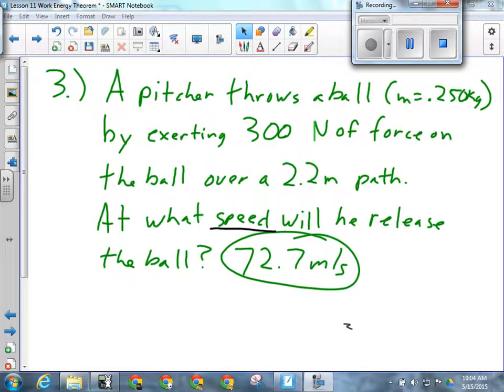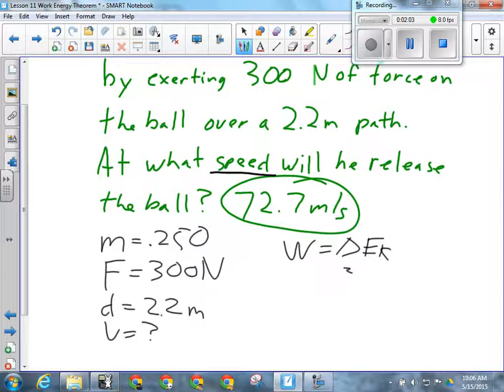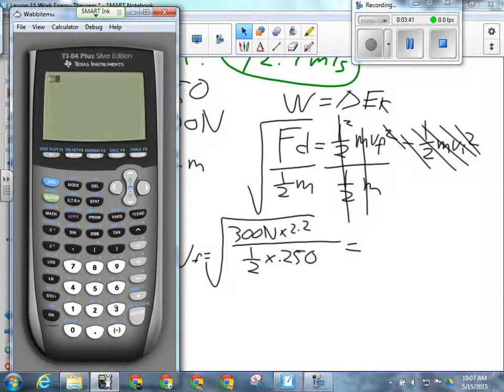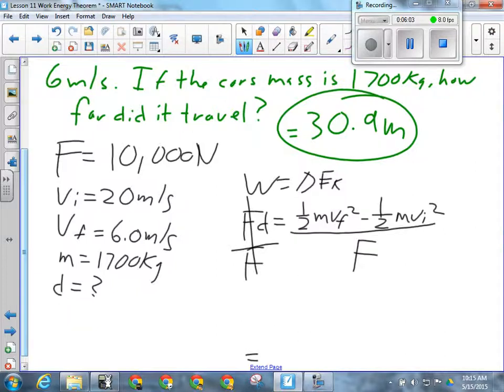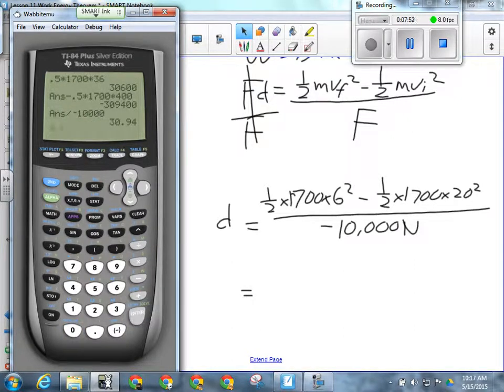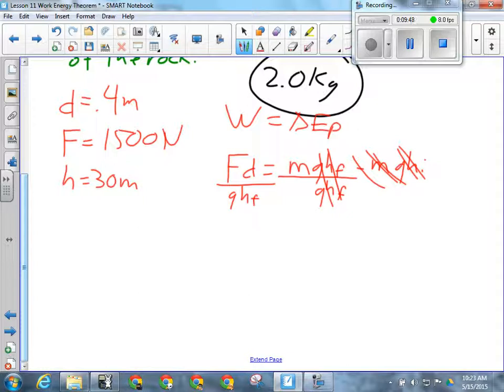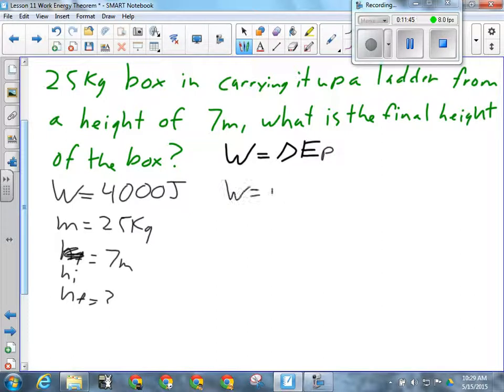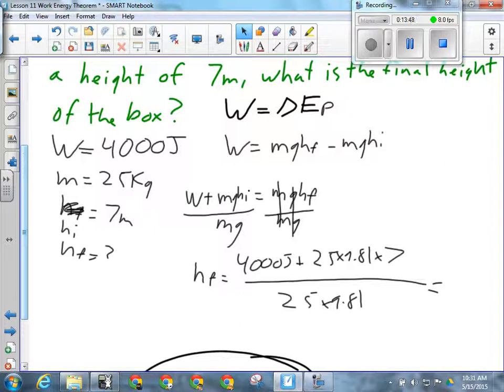Unit 3 Lesson 11 Work Energy Theorem Part 3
Further problem solving examples involving work energy Theorem.